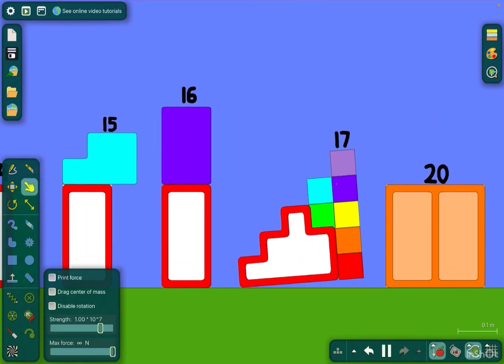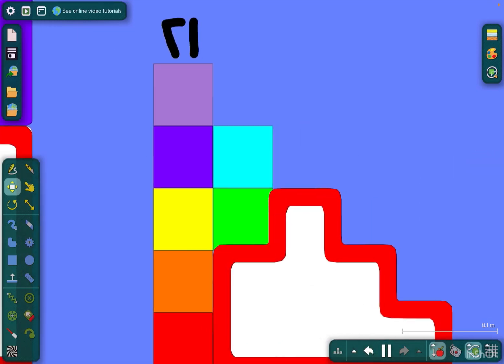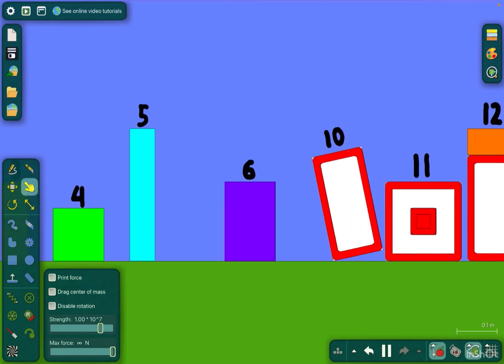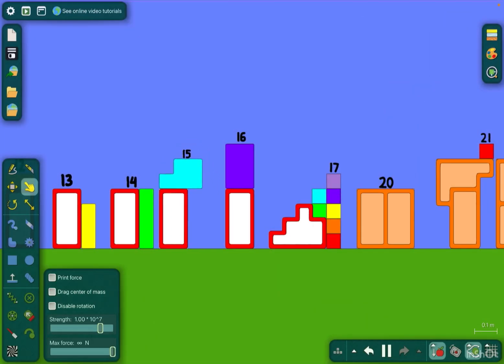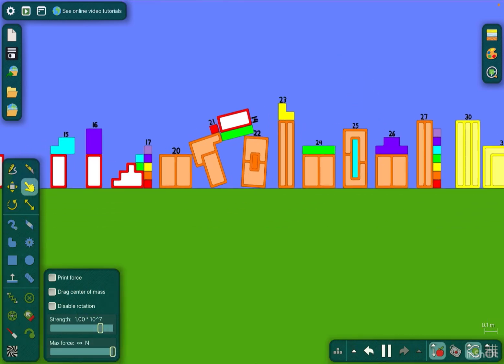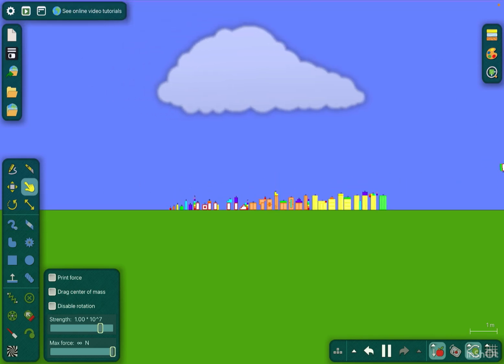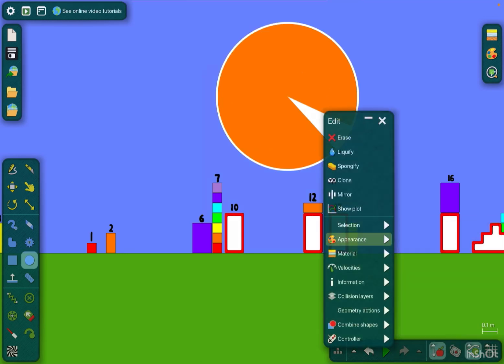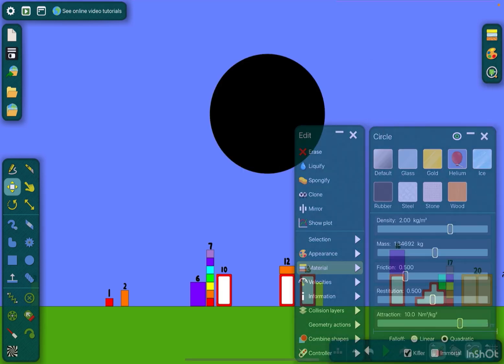Numberblocks S11 Ep1 Octalblocks *PART 1* (Algodoo)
Today I’m going to do season 11 episode 1 Octalblocks Part 1 on Algodoo!